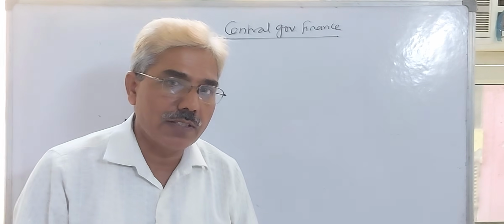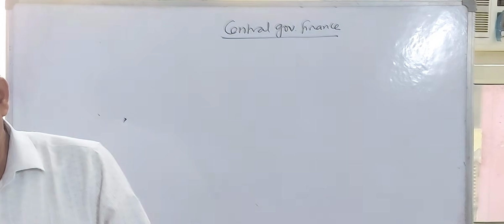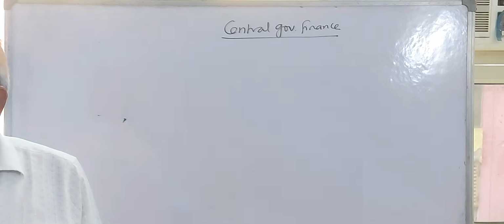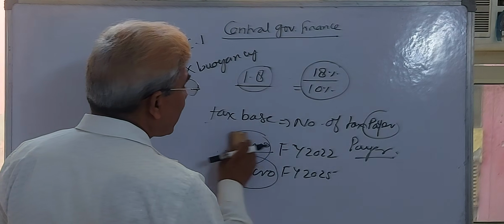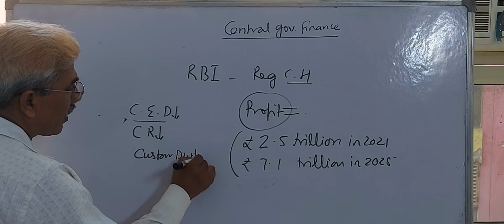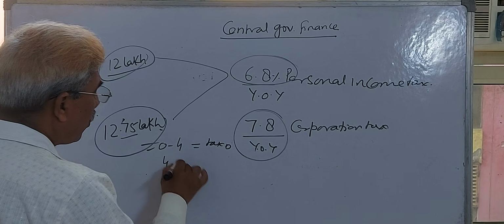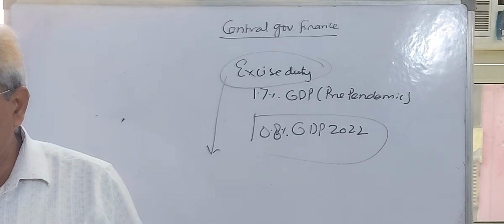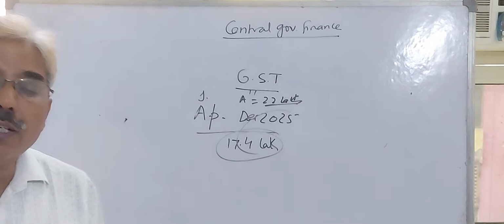21 July 2026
CENTRAL GOVERNMENT FINANCE